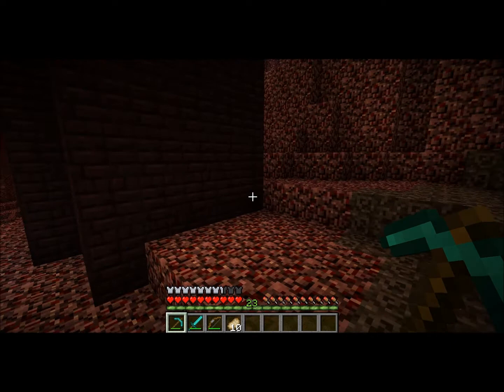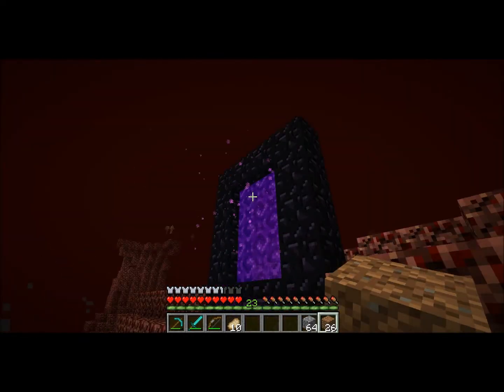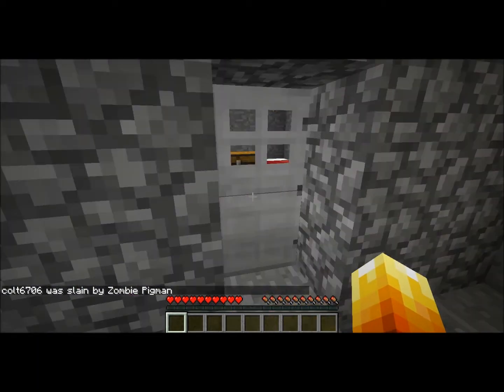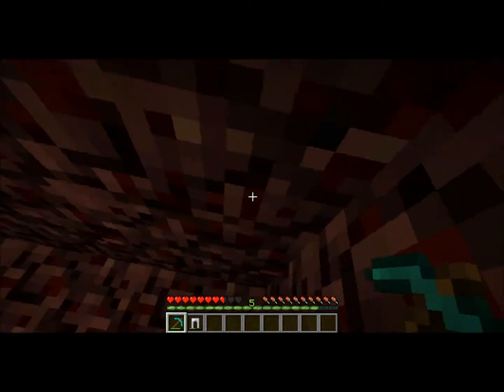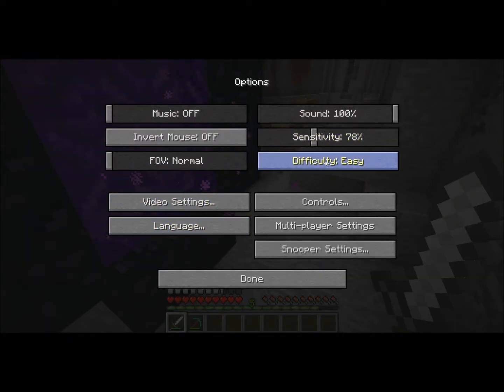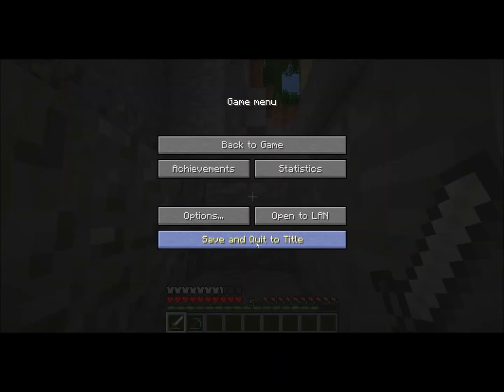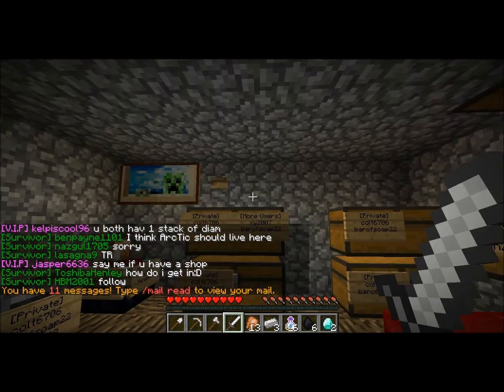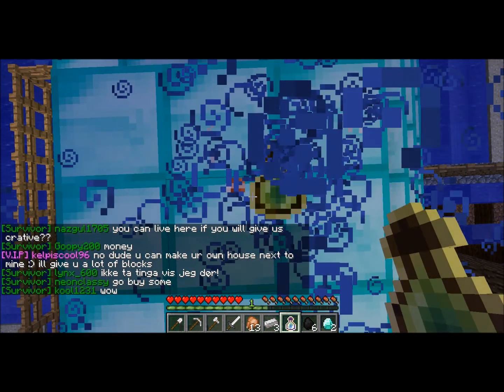Minecraft Survival Ep 1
We go in the nether as a request!